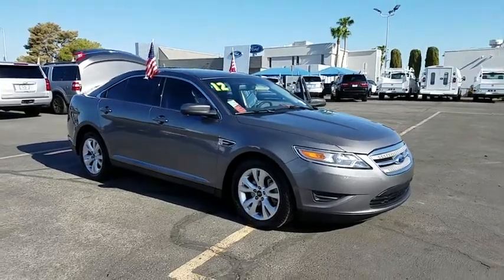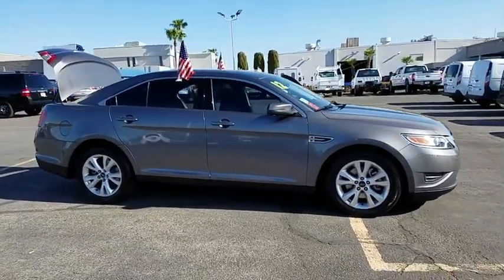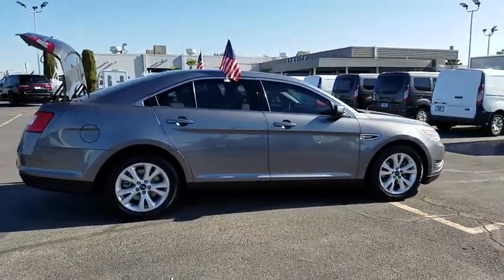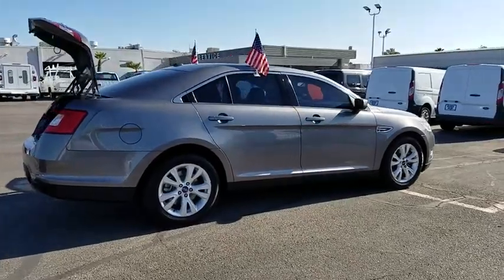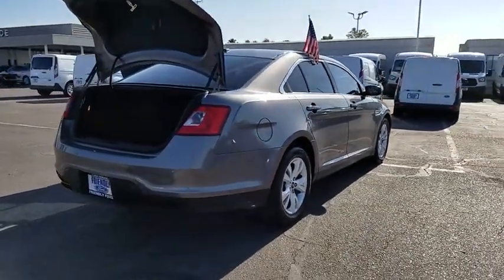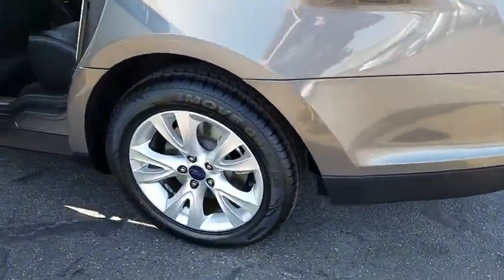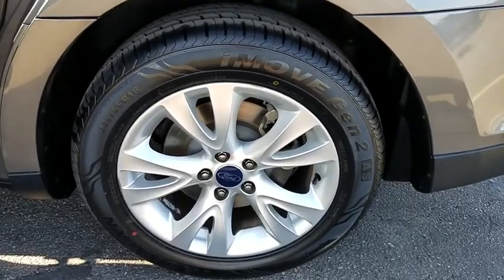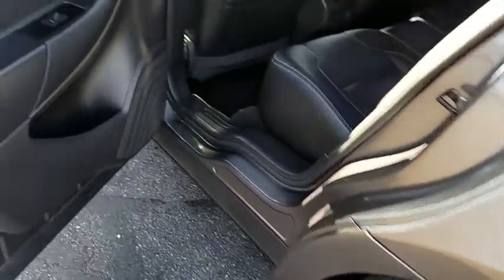2012 Ford Taurus Las Vegas, Bullhead City, St. George, Havasu, Pahrump, NV 0187101A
Sterling Gray Metallic U 2012 Ford Taurus available in Las Vegas, Nevada at Friendly Ford. Servicing the Bullhead City, St. George, Havasu, Pahrump, NV area.

Friendly Ford
660 N Decatur Blvd

LEATHER, HEATED SEATS, SYNC, REVERSE SENSING.